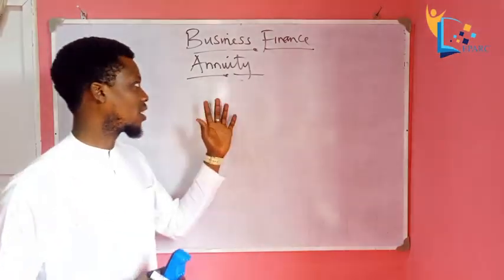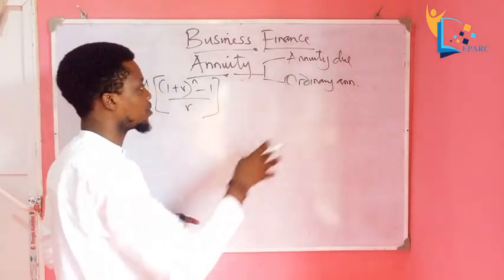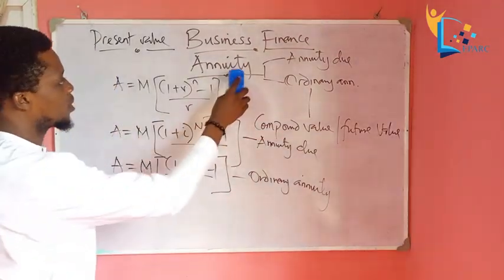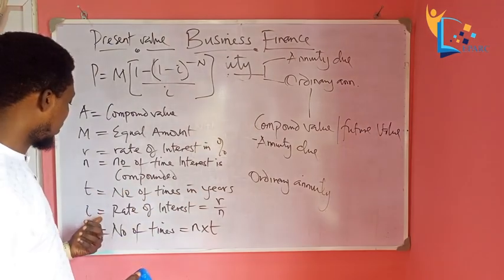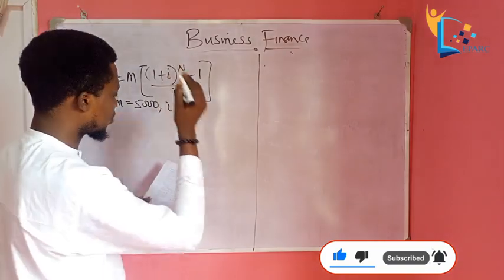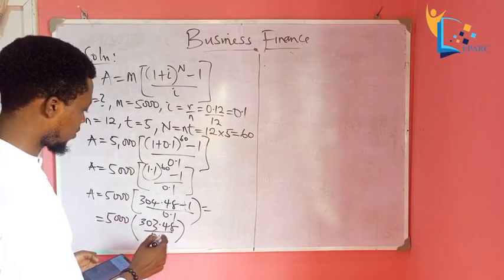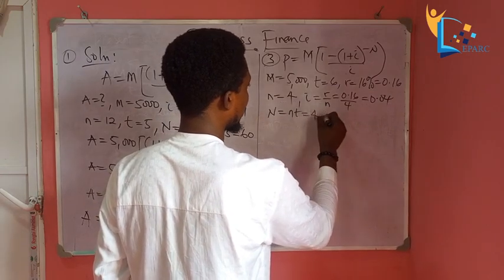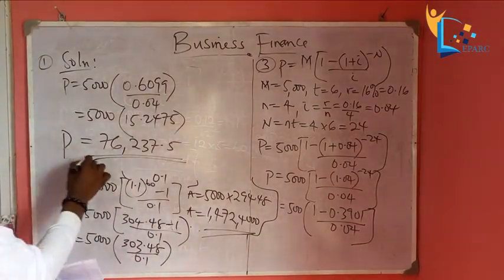UNDERSTANDING ANNUITY. How to Solve Ordinary Annuity and Annuity Due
Welcome. This is another interesting topic, ANNUITY. Here we understood the different types of annuity, the compound or future value of an annuity, how to solve problems when annuity is compounded once or more than once in a year, and how to ascertain the present value of annuity.

Formulas that will aid us in understanding the topic well were also outlined.